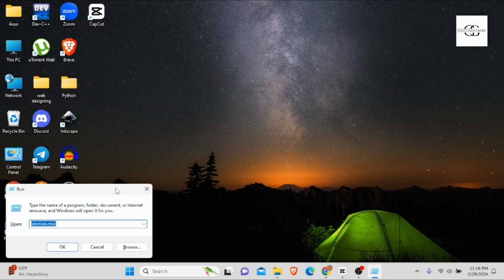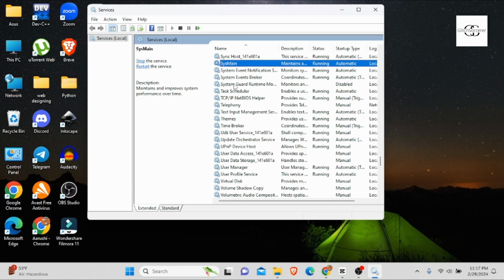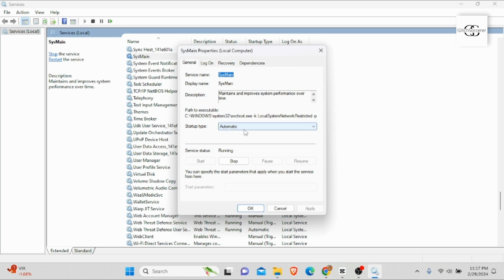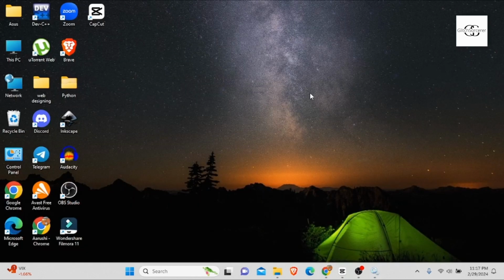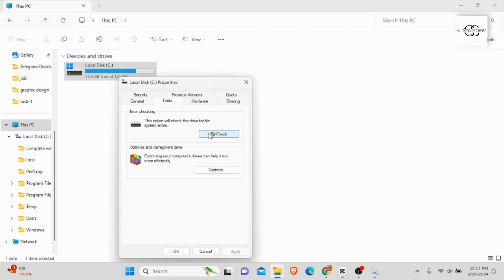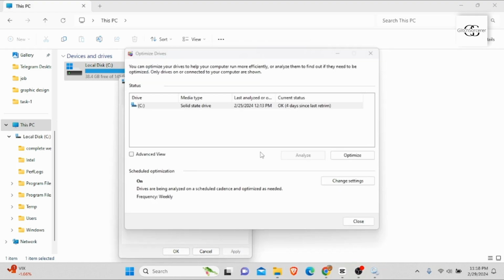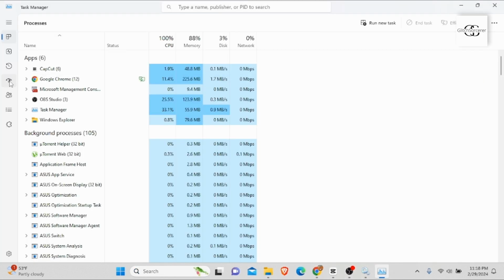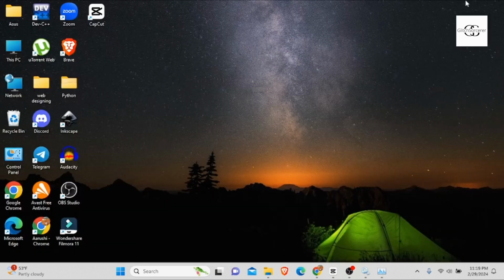Fix 100% DISK Usage Windows 10 & Windows 11 | 2024 Full Guide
Welcome to Glitch Sorcerer's digital realm, where today's enchantment is "Fix 100% DISK Usage Windows 10 & Windows 11 | 2024 Full Guide." Embark on this magical quest with us as we weave through the labyrinth of high disk usage in Windows, offering potent spells and solutions to restore balance to your system.

🔮 Timestamps for Magical Navigation:
0:00 - Introduction
0:10 - The Mystery of 100% Disk Usage in Windows

🌌 FAQs:
- What causes high disk usage in Windows 10 and 11?
- How can I reduce disk usage in Windows?
- What are the best practices to prevent high disk usage?

Patience and precision are your allies in the art of digital sorcery. Follow our detailed guide, and you shall unlock the secrets to a more efficient and harmonious computing experience.